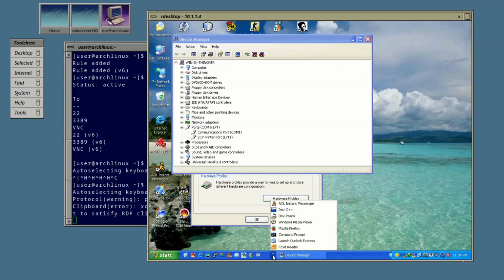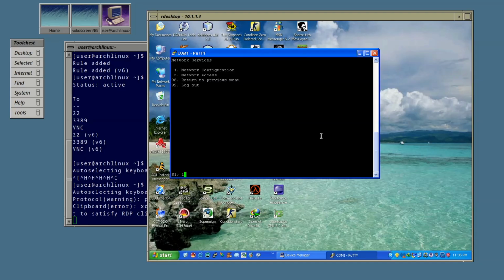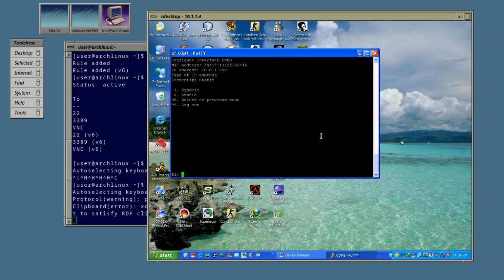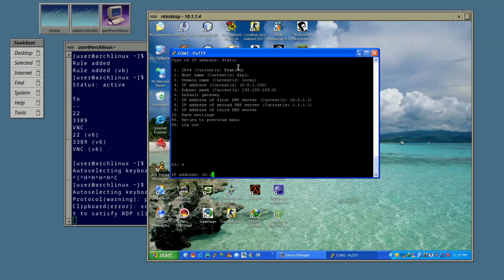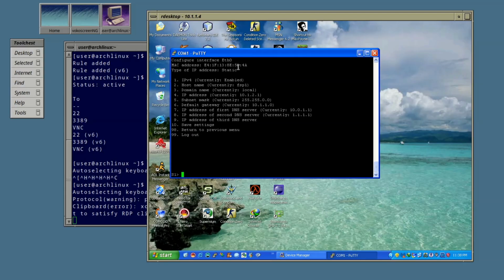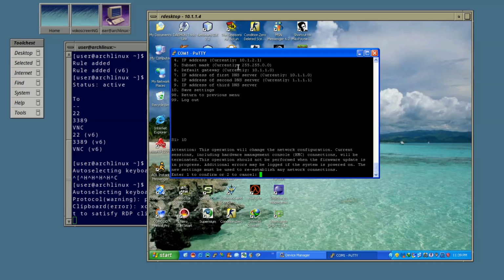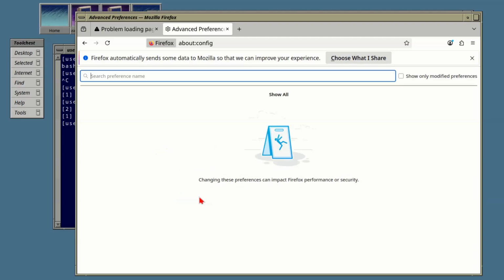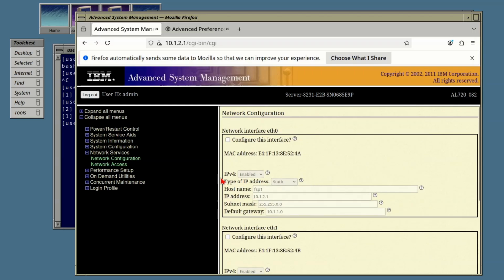Configuring ASMI network for IBM power servers